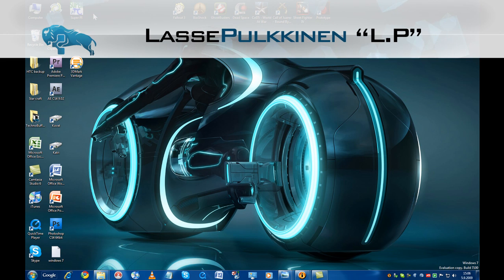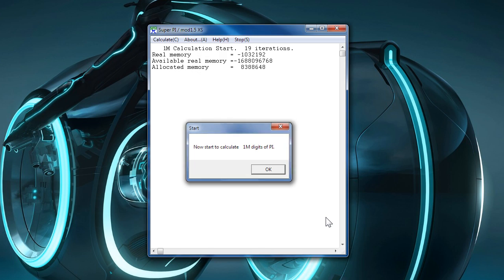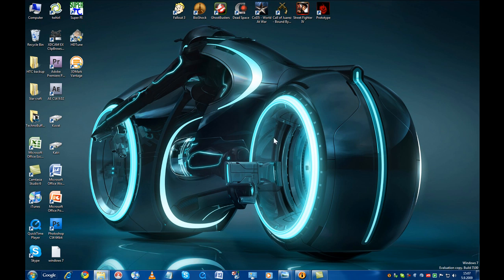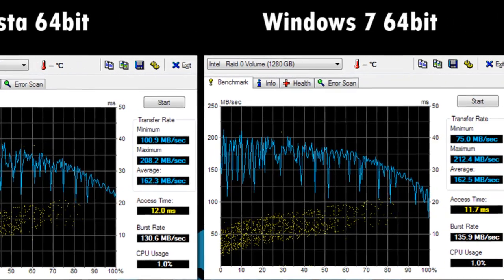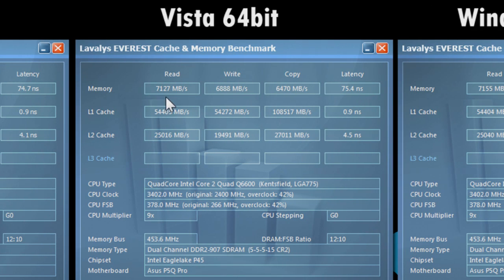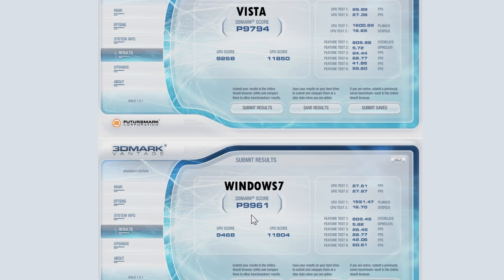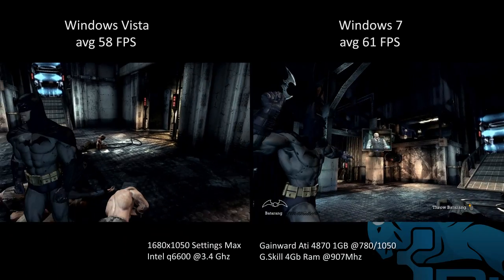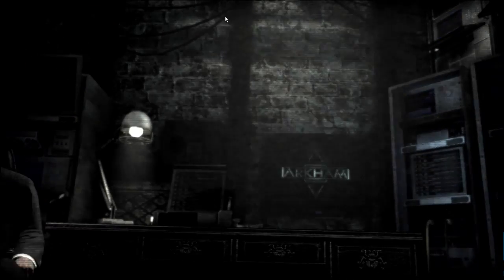Windows 7:Poked, Prodded, & Benchmarked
LP put's Windows 7 through a series of tests to see how it stacks up.